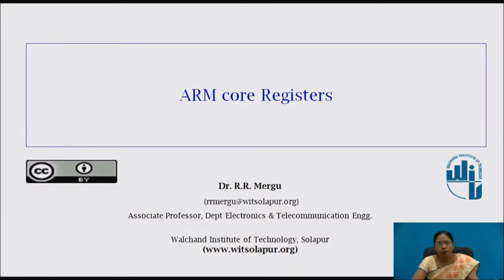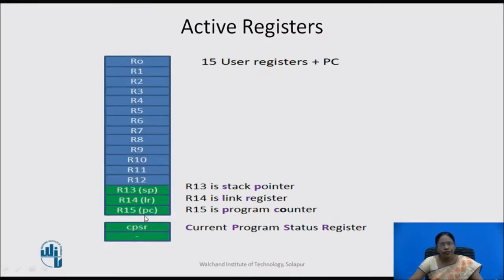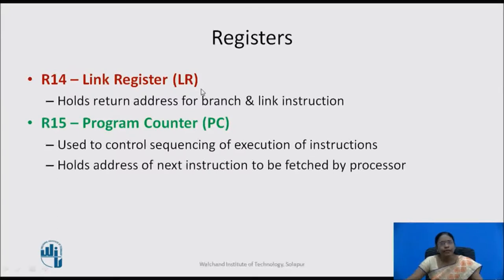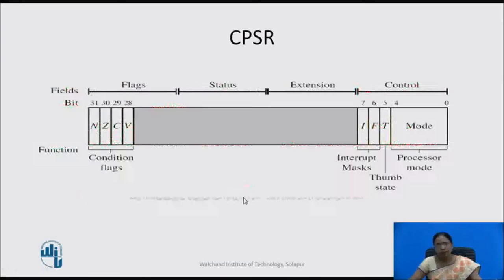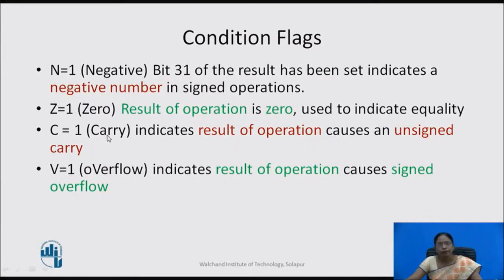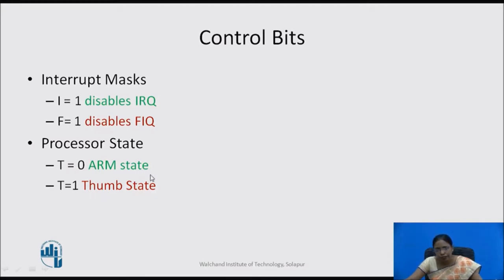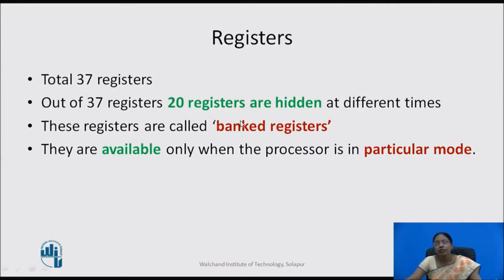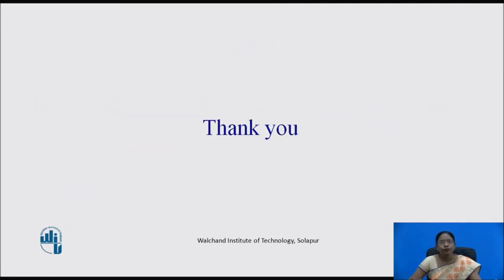ARM core registers